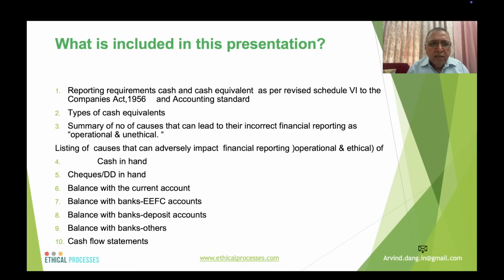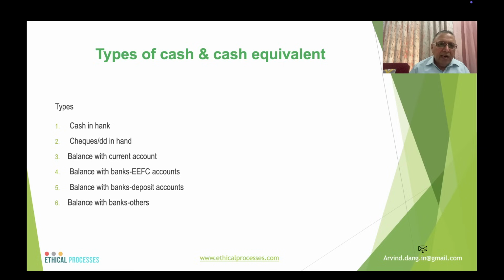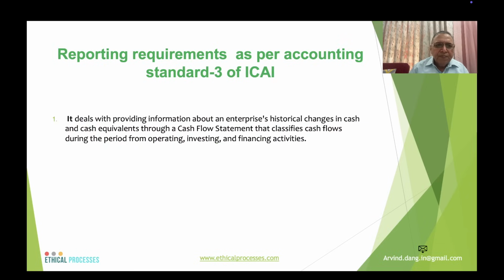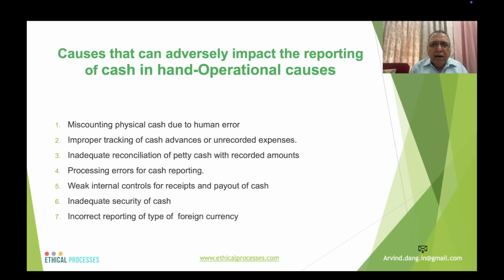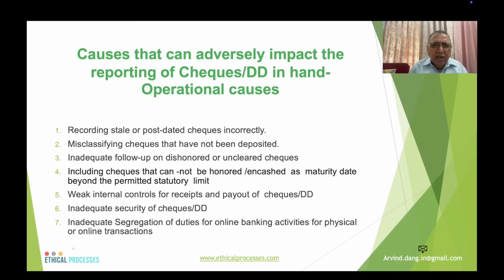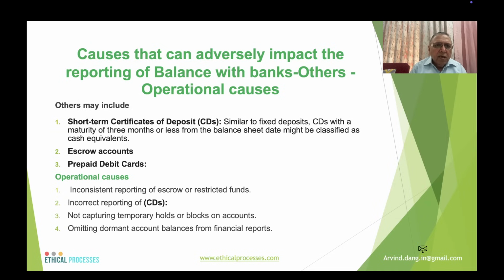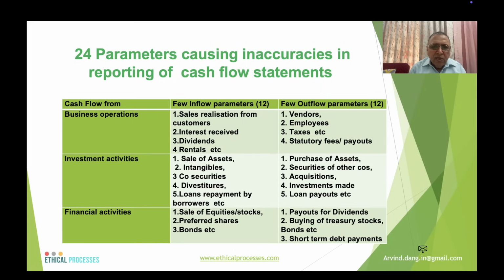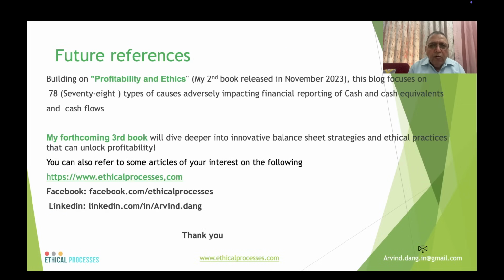78 causes adversely affecting reporting of cash and cash equivalent in BS-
What is included in this presentation
1.Reporting requirements cash and cash equivalent  as per revised schedule VI to the Companies Act,1956  and Accounting standard
2 Types of cash equivalents
3 Summary of no of causes that can lead to their incorrect financial reporting as “operational & unethical. “
4 Listing of  causes that can adversely impact  financial reporting )operational & ethical) of
i) Cash in hand
ii)Cheques/DD in hand
iii)Balance with the current account
iv)Balance with banks-EEFC accounts
v)Balance with banks-deposit accounts
vi)Balance with banks-others
vii)Cash flow statements